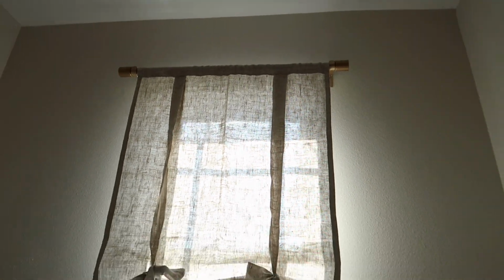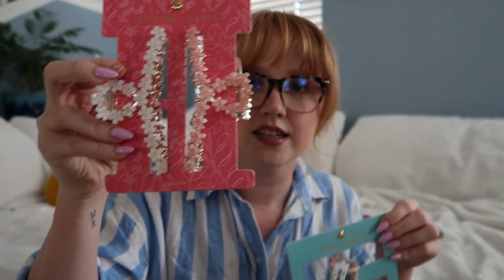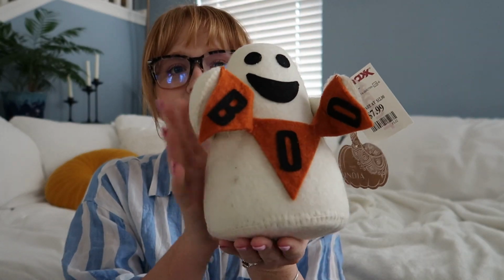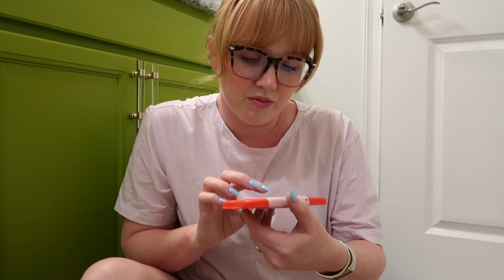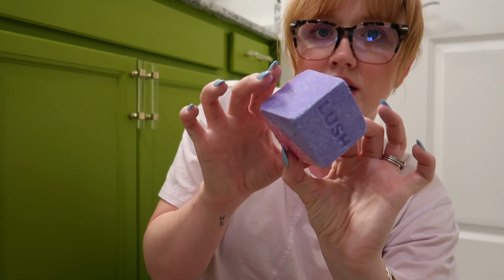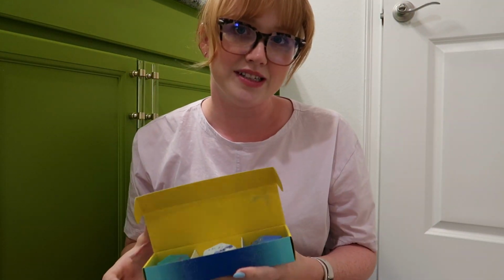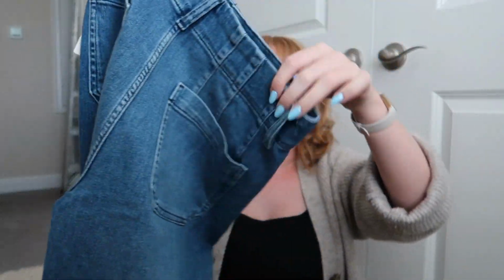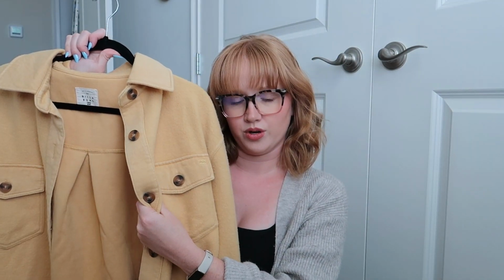WEEKLY VLOG | Laundry & Bathroom Update, Shopping, Lush Goodies & More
Laundry Room & Bathroom Update as we put up our drying rack and begin painting and installing the tongue and groove in the bathroom. TJMaxx and Mall Shopping Hall, including the goodies I got from Lush!